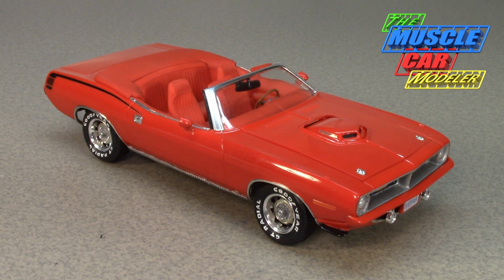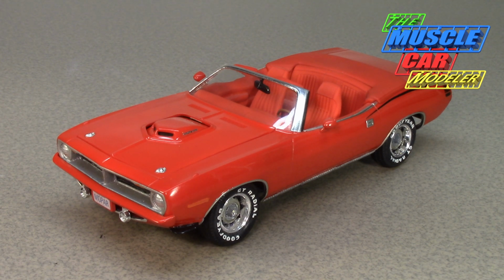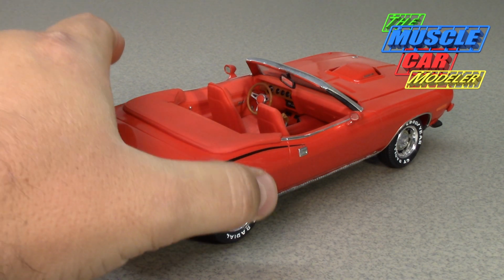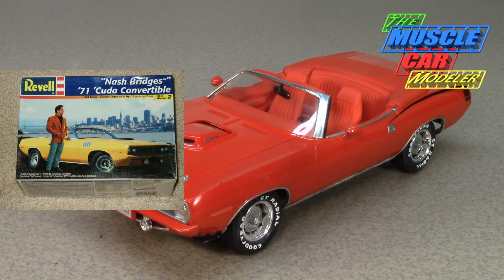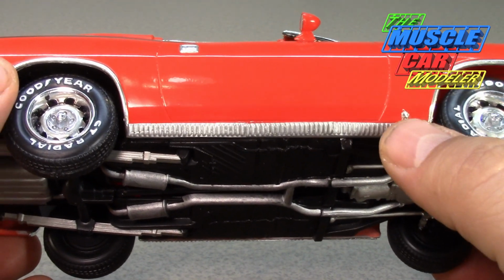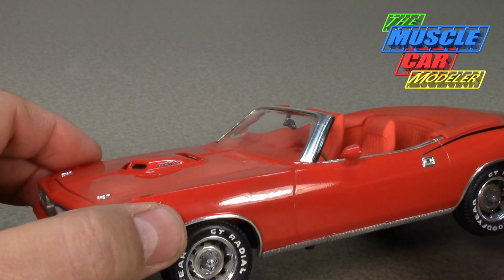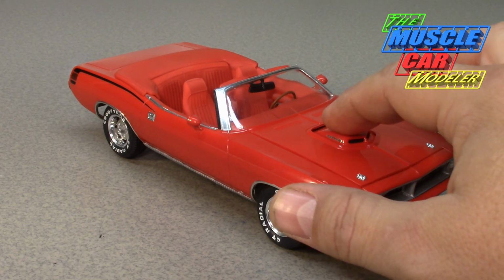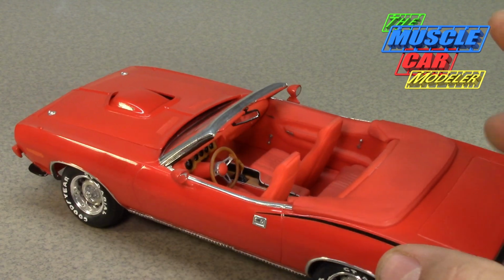Revell 1970 Plymouth 426 Hemi Cuda Convertible Build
Here is a Revell 1971 Hemi Cuda Convertible kit. I backdated it into a 1970 Hemi Cuda Convertible with the help of an old resin trans kit from MPB Delail Products. Fred Cady decals were used on this old build that I did in 2006.